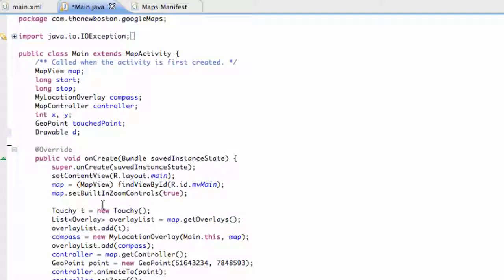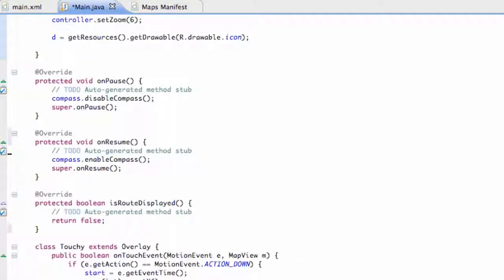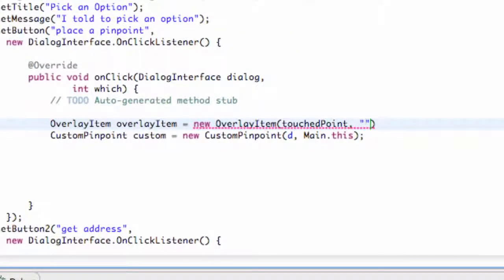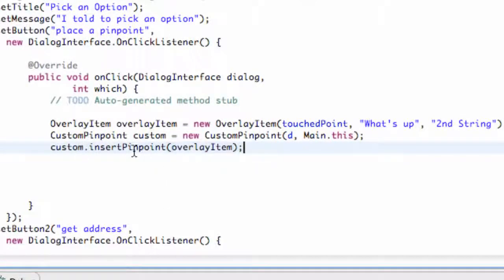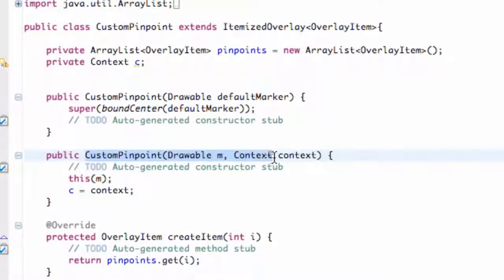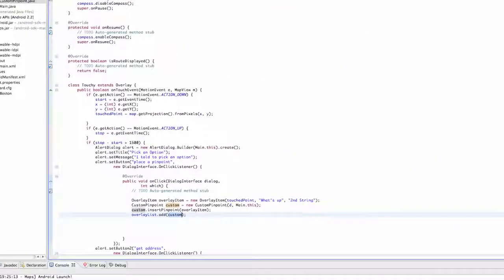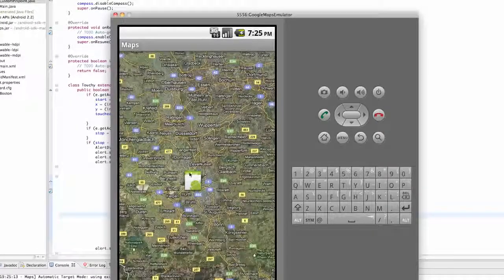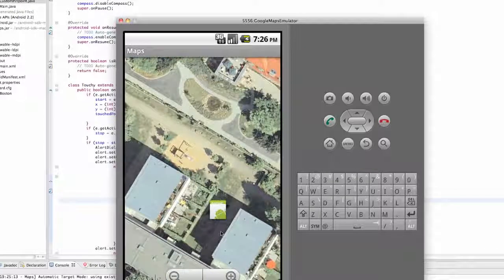141 Placing a Pinpoint on a MapView